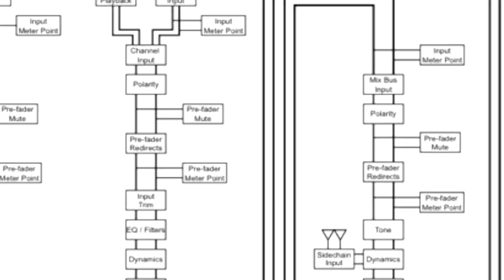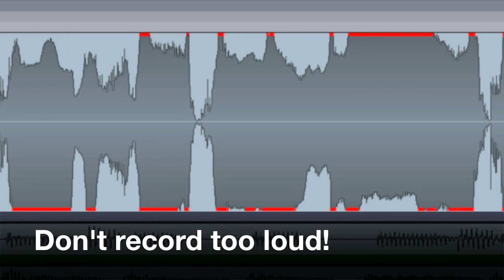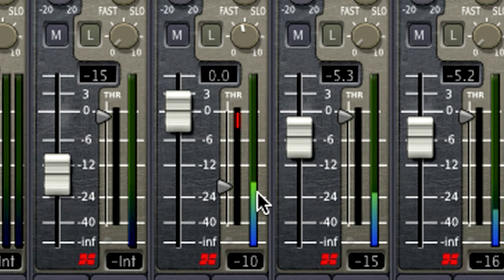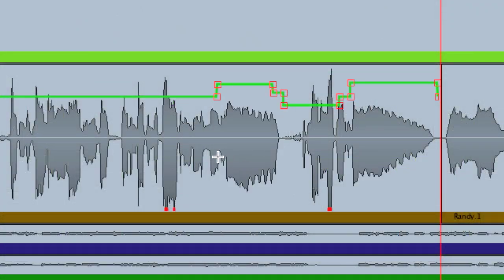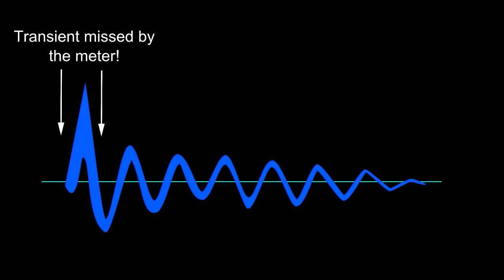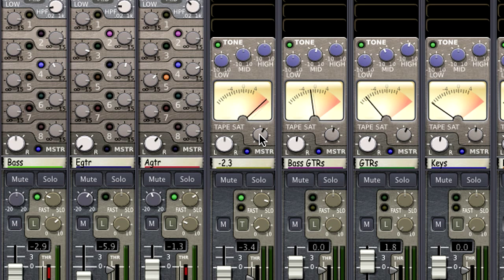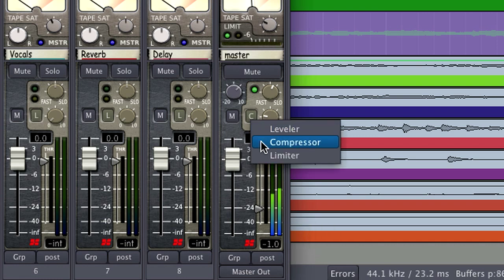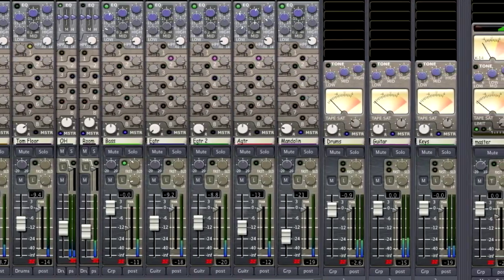Mix Tips - Gain Staging in Mixbus (v2)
Episode 6 of Harrison's Mix Tips Video Series.  This video explains gain staging in Mixbus.